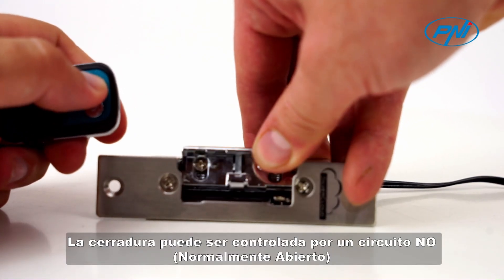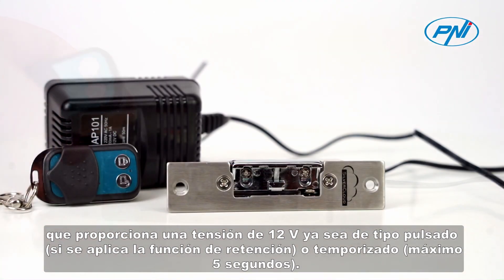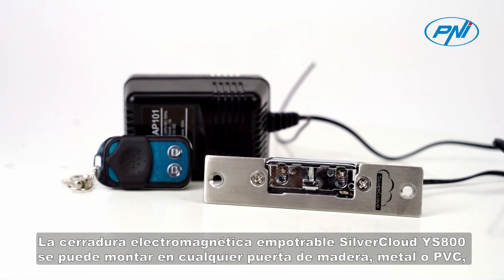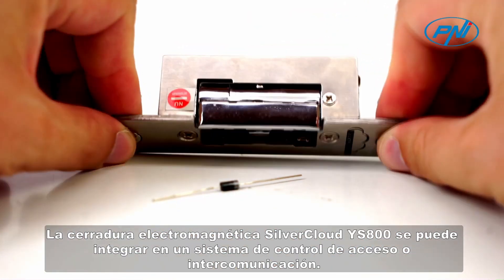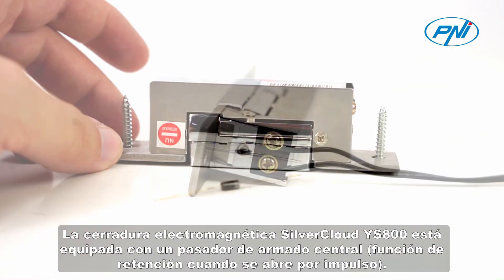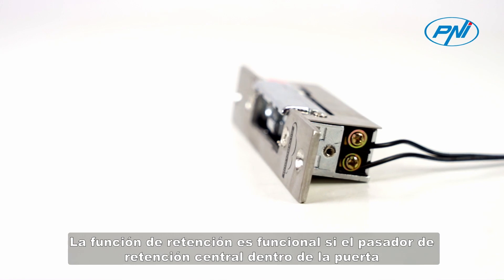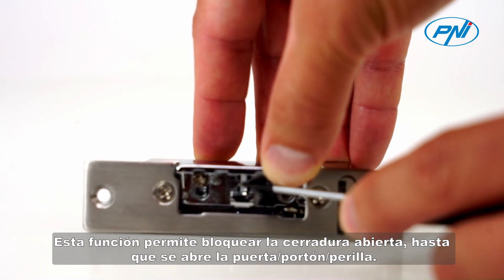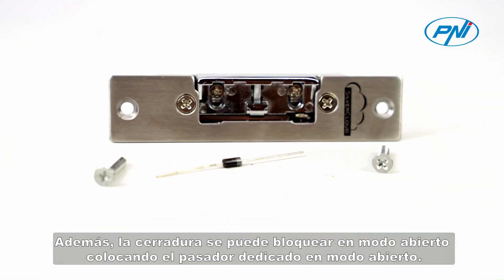SilverCloud YS800 electromagnetic Yala recessed, Fail Secure NO ES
La cerradura puede ser controlada por un circuito NO (Normalmente Abierto) que proporciona una tensión de 12 V ya sea de tipo pulsado (si se aplica la función de retención) o temporizado (máximo 5 segundos).
La cerradura electromagnética empotrable SilverCloud YS800 se puede montar en cualquier puerta de madera, metal o PVC, independientemente de su dirección de apertura: hacia adentro o hacia afuera, hacia la izquierda o hacia la derecha.
La cerradura electromagnética SilverCloud YS800 se puede integrar en un sistema de control de acceso o intercomunicación.
La cerradura electromagnética SilverCloud YS800 está equipada con un pasador de armado central (función de retención cuando se abre por impulso). La función de retención es funcional si el pasador de retención central dentro de la puerta es presionado por la manija/perno de la puerta cuando la puerta está cerrada. Esta función permite bloquear la cerradura abierta, hasta que se abre la puerta/portón/perilla. Además, la cerradura se puede bloquear en modo abierto colocando el pasador dedicado en modo abierto.